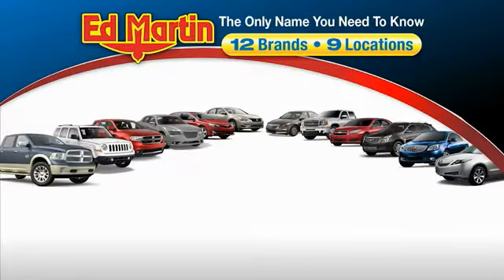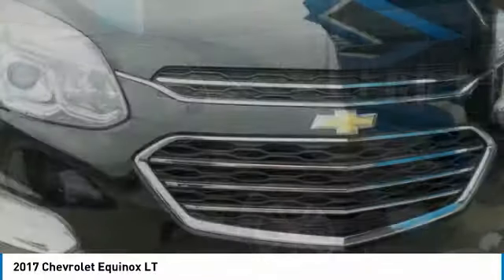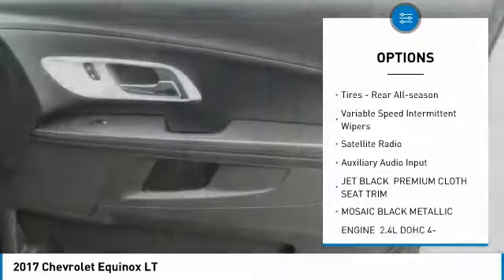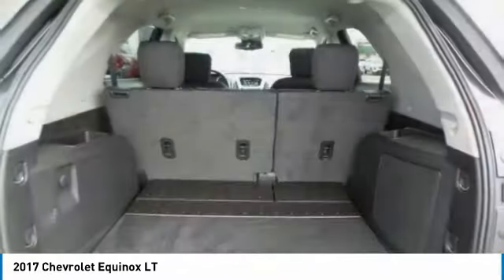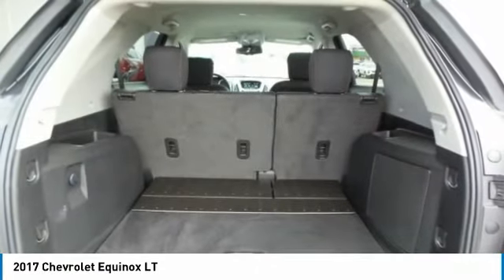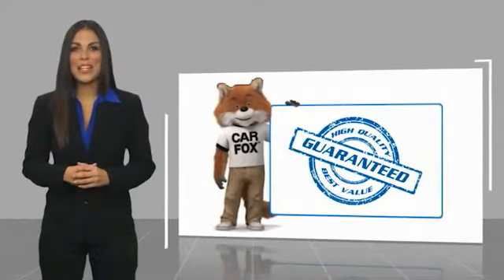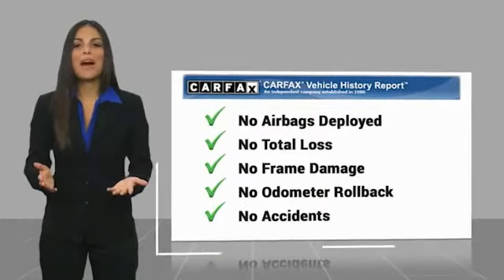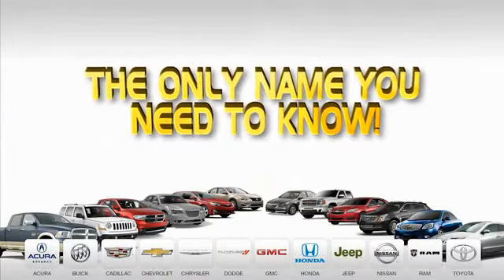2017 Chevrolet Equinox 4P2452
2017 CHEVROLET EQUINOX Anderson, IN
Stock# 4P2452

*LT Trim* *Rear Camera* *MyLink Audio* *4G HotSpot*

2017 Chevrolet Equinox LT Equinox LT, 2.4L 4-Cylinder SIDI DOHC VVT, 6 Speaker Audio System Feature, Bluetooth For Phone, Exterior Parking Camera Rear, Manual Climate Control, Preferred Equipment Group 1LT, Premium audio system: Chevrolet MyLink, Remote Keyless Entry. 21/31 City/Highway MPG Recent Arrival!

Certification Program Details: *Introducing our New and Improved CPO benefits package!* For starters, we've extended the Powertrain Limited Warranty to 6 years or 100,000 miles for greater peace of mind. Plus, every Certified Pre-Owned Chevrolet, Buick, and GMC vehicle is inspected and reconditioned by authorized factory technicians to meet GM standards. There's more. We look out for you even after your purchase with our exclusive CPO Scheduled Maintenance Program with two included maintenance visits!

*Altogether, you enjoy over $2,800 of Built-in Value-that's a greater value than ever before!!*
*New 6-Year/100,000-Mile1 Powertrain Limited Warranty
*Exclusive CPO Scheduled Maintenance Program
*12-Month/12,000-Mile Bumper-to-Bumper Limited Warranty
*24/7 Roadside Assistance and Courtesy Transportation
*Vehicle Exchange Program
*3-Month Trial of OnStar Guidance Plan and a 3-Month SiriusXM Trial Subscription!
Getting Your Next Car Should Be A Fun and Easy Process! Just Like that First Time You Drive Your New Car Home! Here is just some of what you can expect from Ed Martin Chevrolet Cadillac:
We Offer:
*Transparent Sales Process that's FAST and EFFICIENT!!
*Friendly and Helpful Sales Staff that Won't Pressure You!
*The Best Team of Finance Managers in IN!
*Customer Lounge with Free Wifi & Refreshments!
*Free Car Washes with any Service!
*No Hassle Sell or Trade Any Car-We Need Inventory!
* We use MARKET BASED PRICING to insure the BEST and Fair PRICE!

Ed Martin The Only Name You Need to Know!!! Serving Indianapolis, Carmel, Fishers, Zionsville, Anderson, Pendleton, Greenwood, Avon, Fort Wayne, Terre Haute, Muncie, New Castle, Bloomington, Ft Wayne, and Cincinnati.